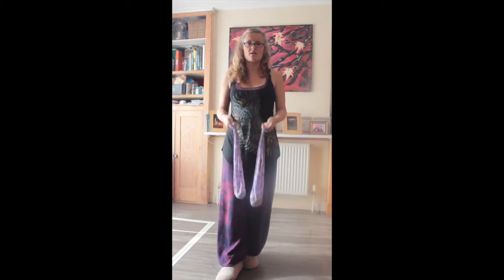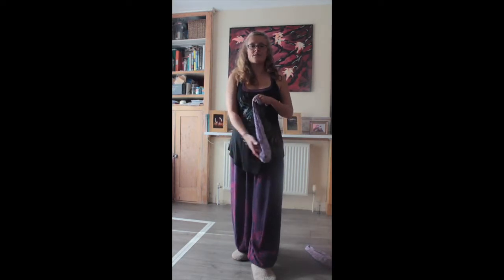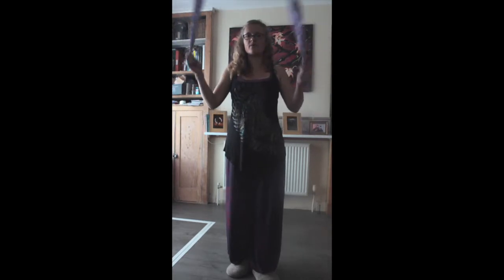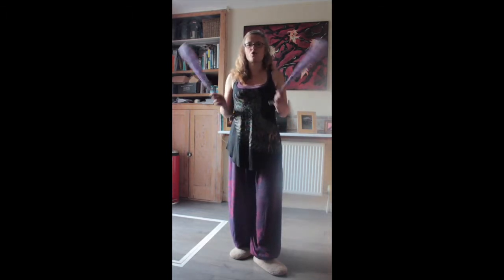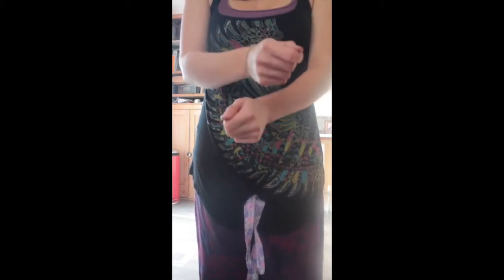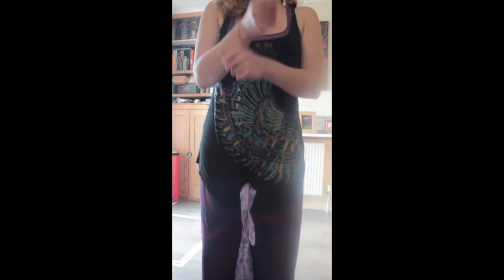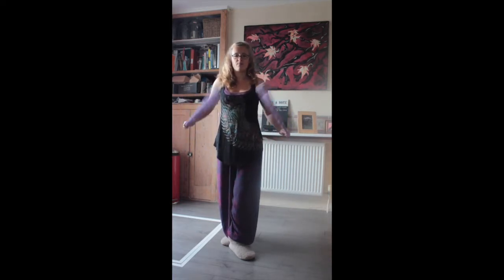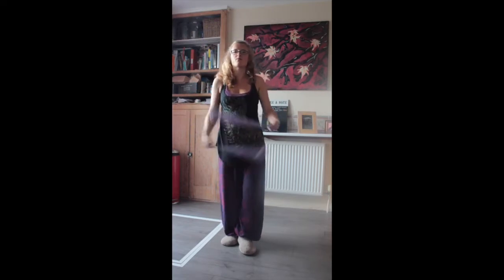Poi Trick Tutorial For Beginners - The Butterfly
This poi trick tutorial for beginners breaks down everything you need to know when learning the poi spinning move The Butterfly.  In this video, I break down the technique, troubleshooting, transitions and variation.

0:23 Technique
3:12 Troubleshooting
5:33 Transitions
6:21 Variations